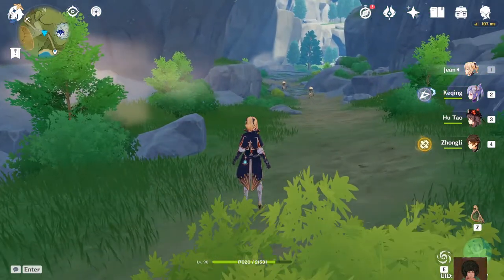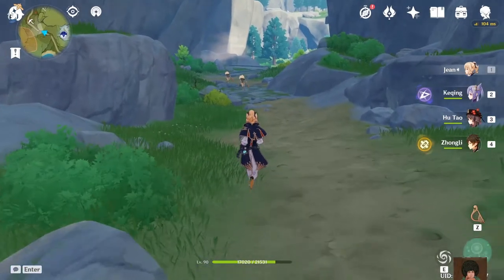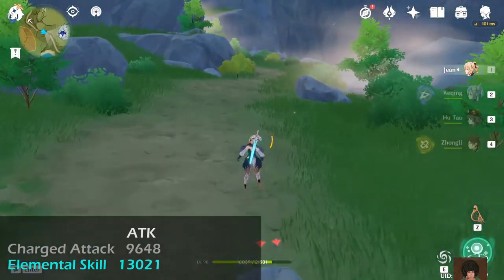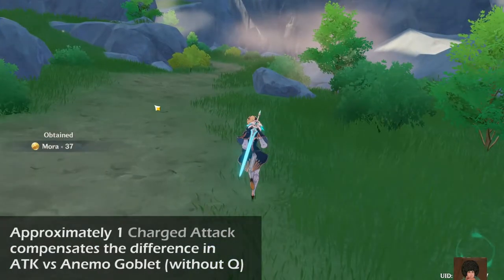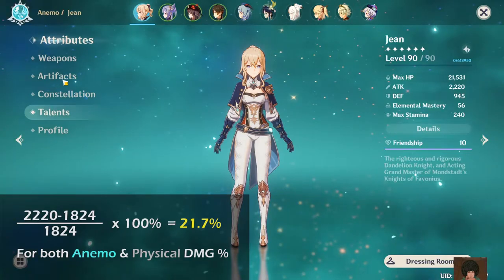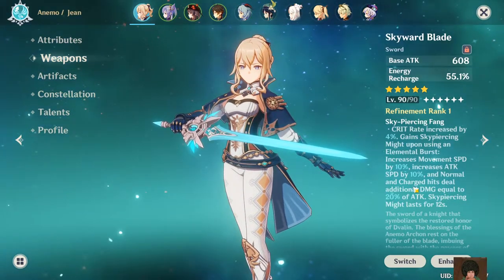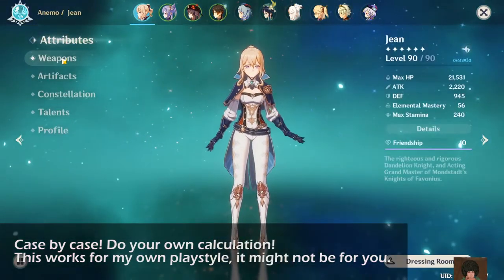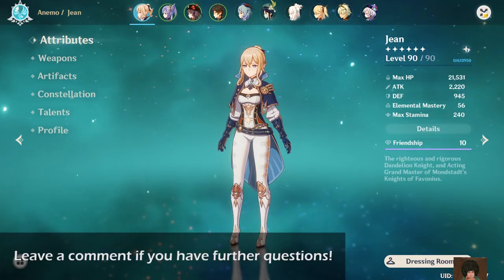Why I changed to ATK Goblet (Jean Artifacts Guide) - Genshin Impact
I recently made the choice to change my Jean's goblet artifact from Anemo DMG to ATK, I have my own personal reasoning for this. However, calculation wise, it is a good idea overall for this situation. I put that godly Anemo DMG artifact for Venti because the one he was using was bad.

Then again, it still depends on how good your substats are, since Crit DMG still compensates your phys/elemental DMG. You need to also consider the Base ATK of your weapon choice.